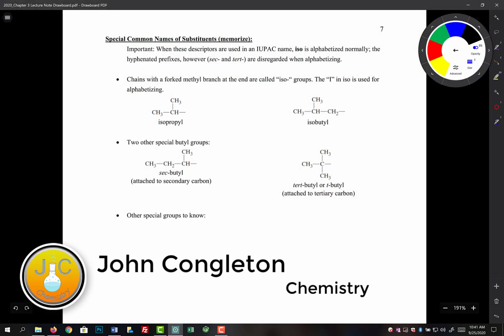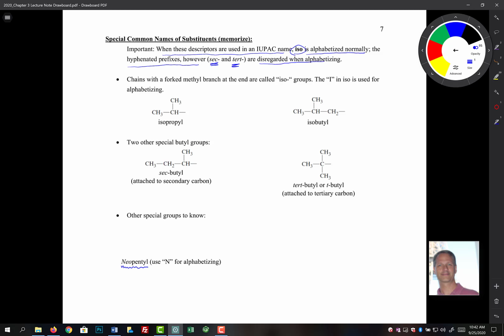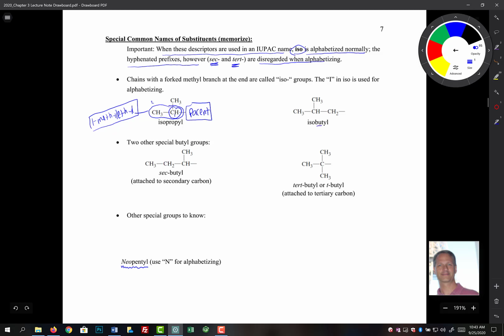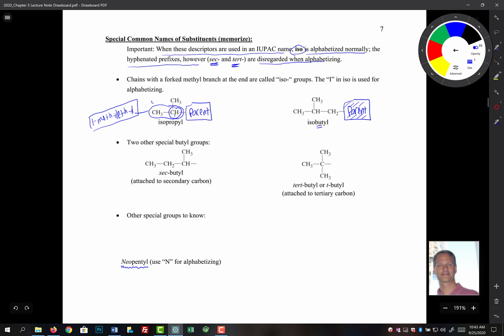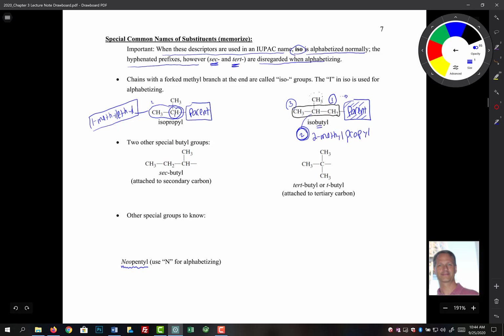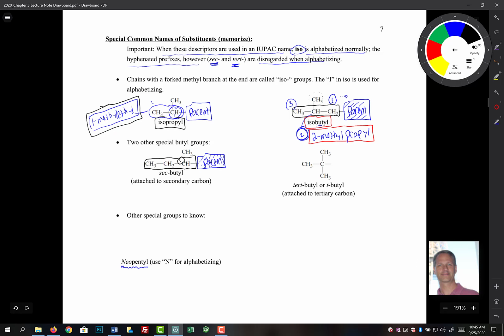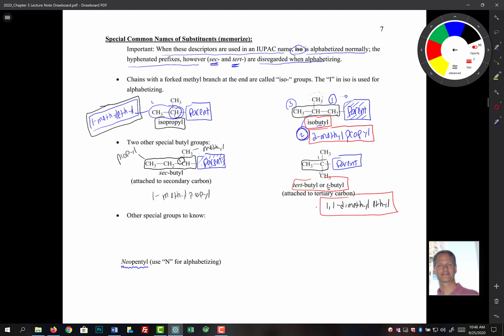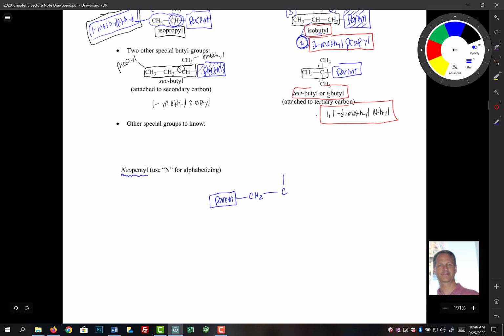Chapter 3 Part 4 Alkane Nomenclature: Special Common Names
Alkane Nomenclature: Special Common Names